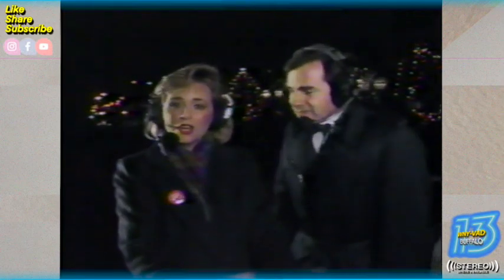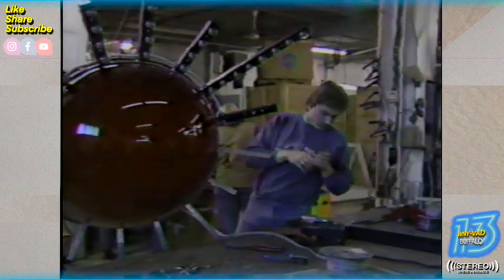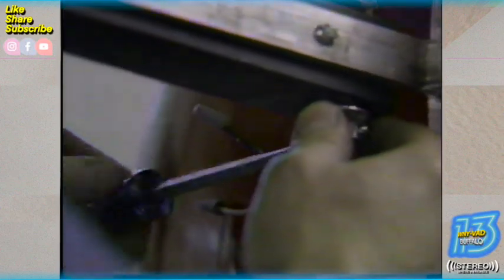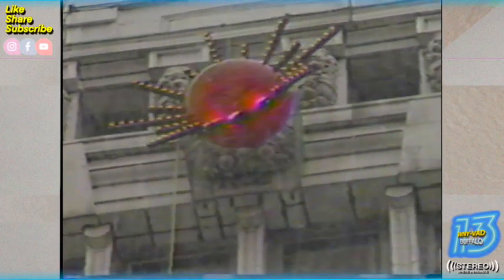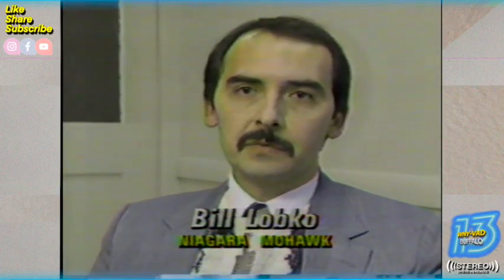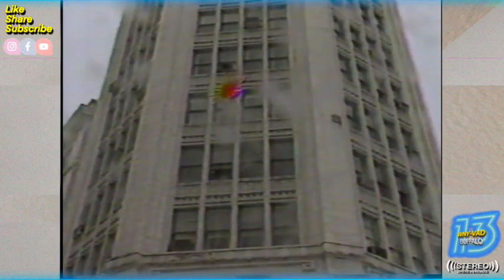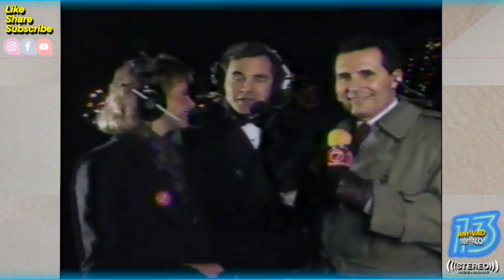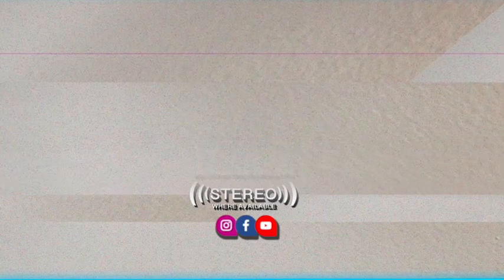Buffalo New years Eve 1990!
Out with the 80s in with the 90s! watch a channel 7 news report about the ball being constructed for the big ball drop downtown!